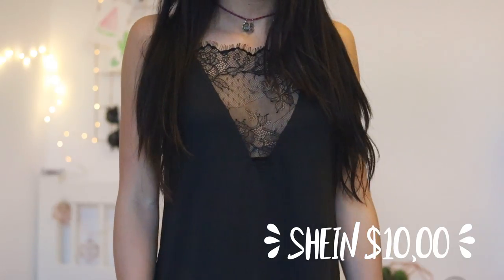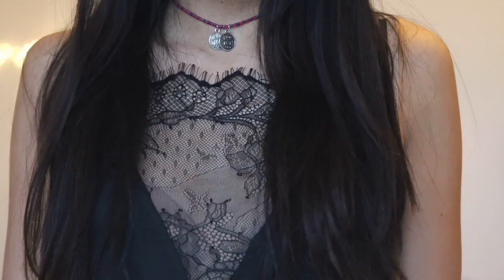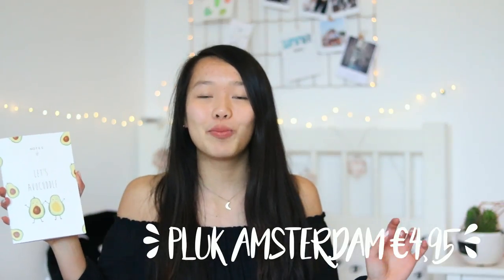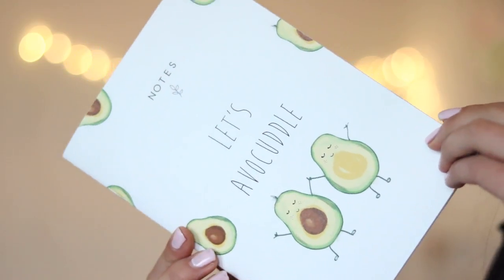COLLECTIVE HAUL! Clothing & Homeware: Primark, SheIn, Brandy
Today I have a collective haul of 2017 for you guys in which I'm showing you a ton of random items I got in the couple of months: winter & spring clothing try on, homeware / decor, things I got for Christmas, jewelry, stationary etc. I hope you have fun watching this video!

Primark
Marble pencil case
Beanie
Gabriella cat cushion, notebook, pencil set
Led lights
Slippers

FAQ:
♡ Where are you from? - The Netherlands (ethnicity is Indonesian)
♡ Which camera do you use? - Canon Eos 750D + 18-55 mm lens / 50mm 1.8 STM lens
♡ Which program do you use to edit? - Movavi to edit this video